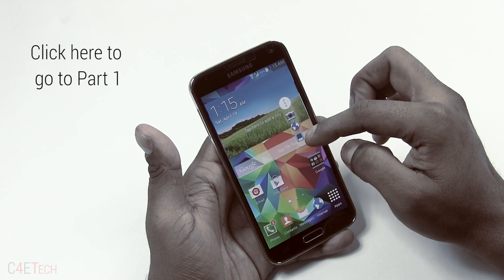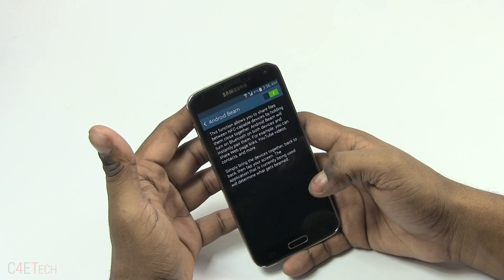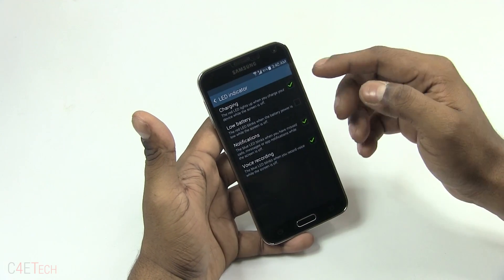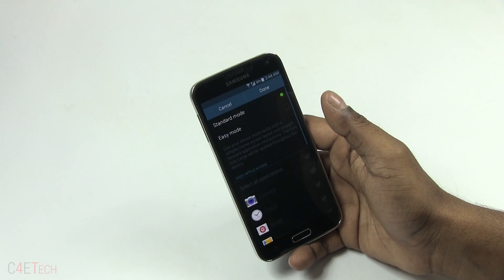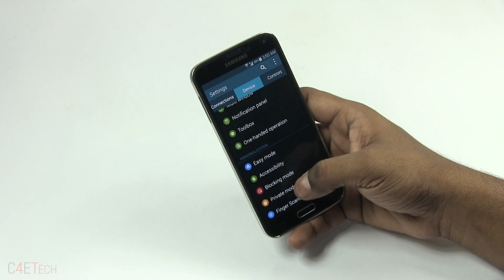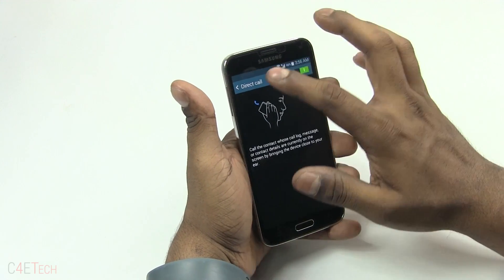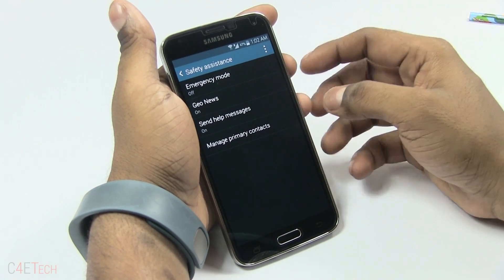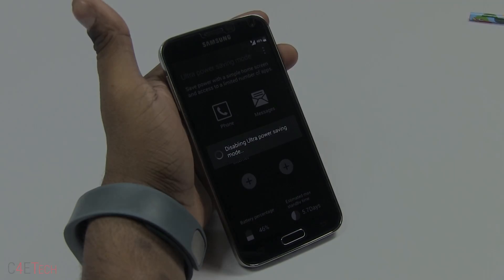Galaxy S5 Software - Tips & Tricks, Hidden Features & Everything Else - Part 2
In this video we revisit the Galaxy S5's software and check out Tips & Tricks, hidden features and a lot more...

This is everything you need to know about Touchwiz and KitKat on the Galaxy S5.

To Get a Samsung Galaxy S5

Galaxy S5 Unlocked :
Amazon International

Galaxy S5 On-Contract :
Sprint Galaxy S5
AT&T Galaxy S5

Galaxy S5 Accessories :
Amazon International